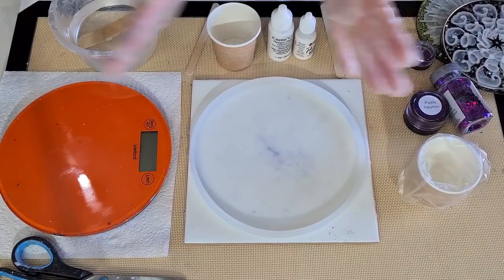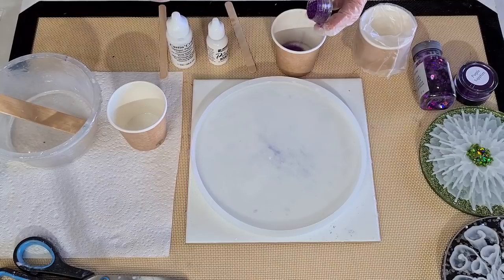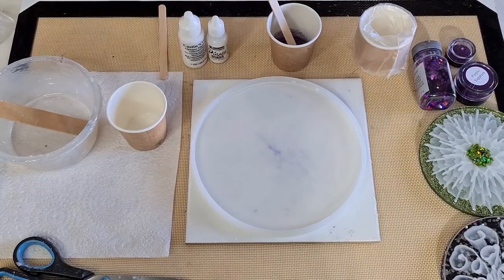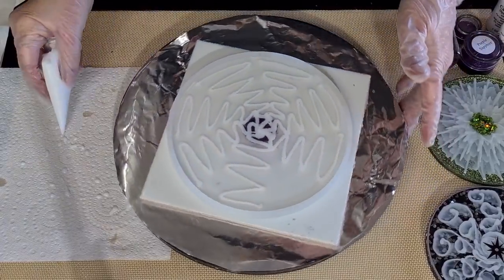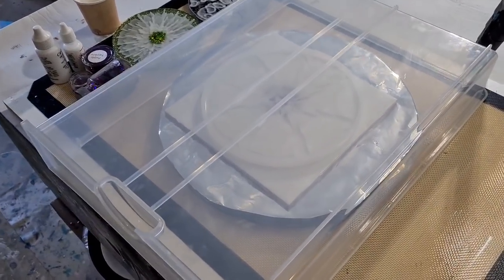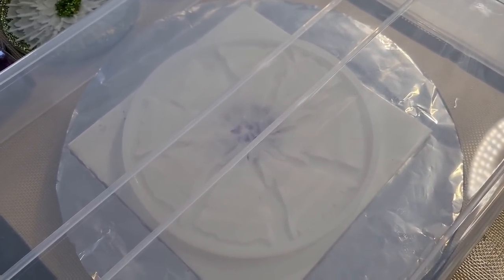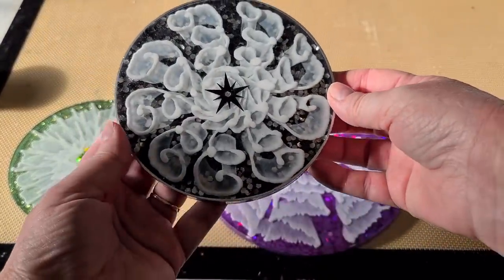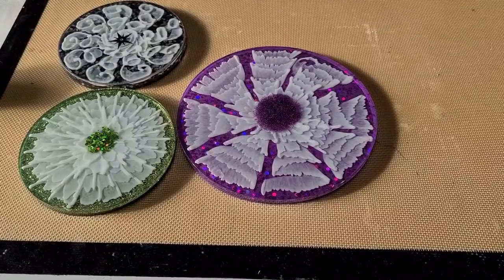#1049 Amazing 3D Resin Flower Bloom Coaster Using A 'Zig Zag' Design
Resin 3D flower coasters
I used Platinum Ultra Clear resin to make this resin flower. I also used white pigment paste from Castin Craft.